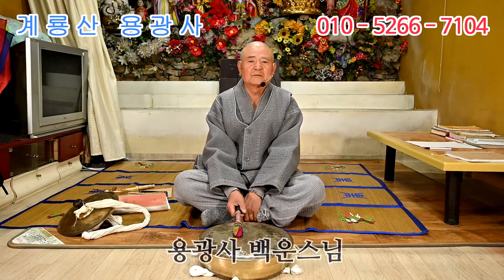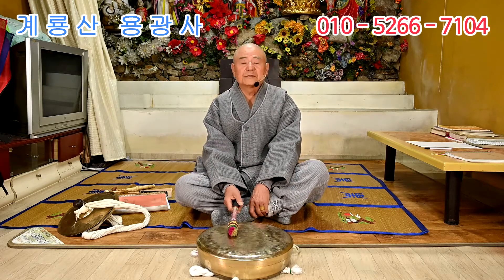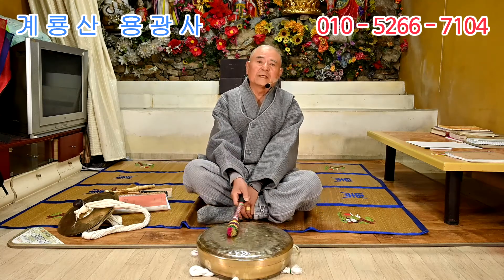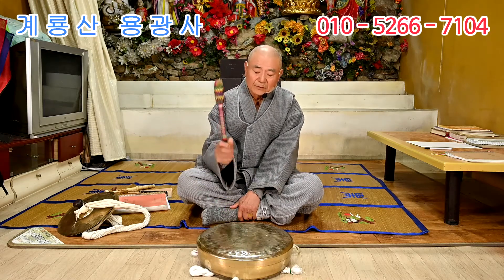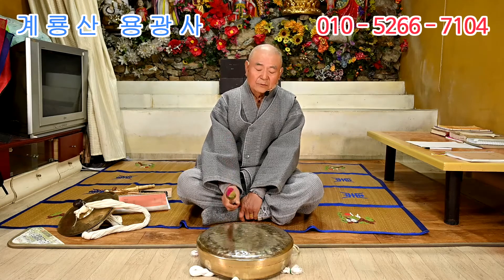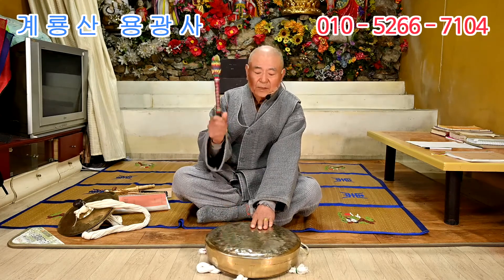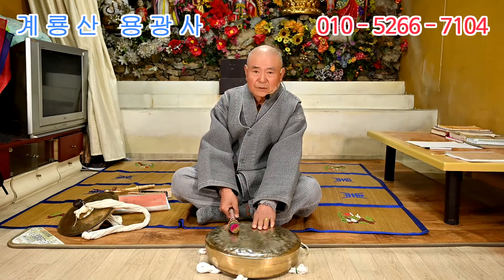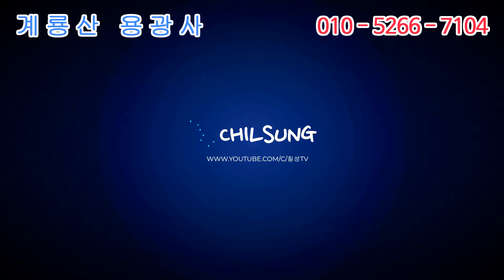계룡산 용광사 무속 공부방] 징 치는법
계룡산 용광사에서 민속문화 발굴과 제자님들을 위해 도깨비굴바위보존회를
운영하고 계십니다.
후학을 위해서 상차림부터 굿하는 방법까지  더불어  북, 장고, 제금
가르쳐 드리고 같이 공부도 하고 좋은 기도터에서 기도도 하시고
오셔서 뜸으로 건강도 챙기시라고 하십니다.

충남 공주시 계룡면 다라울중대길 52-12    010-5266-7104